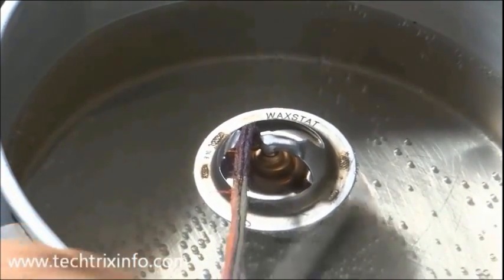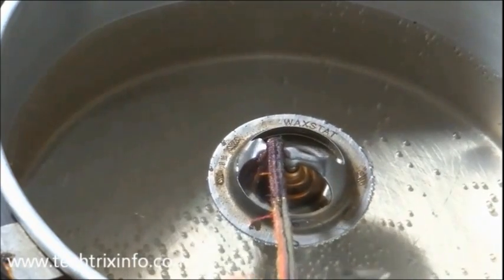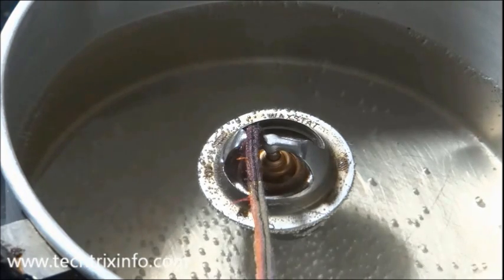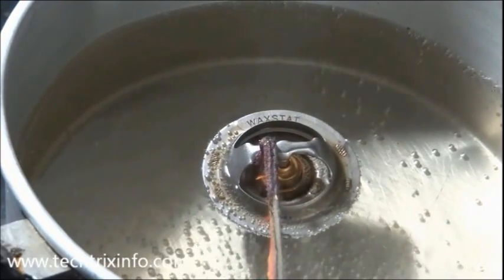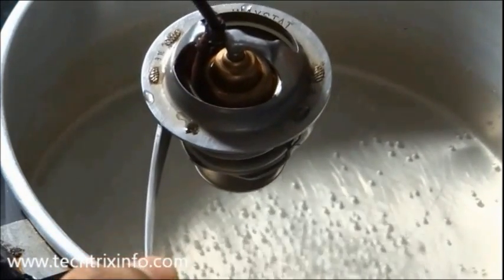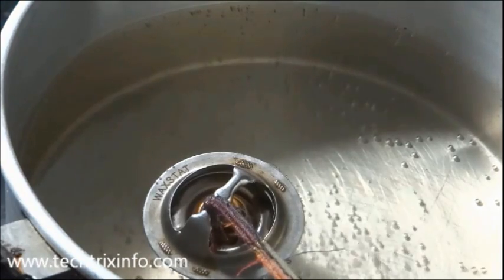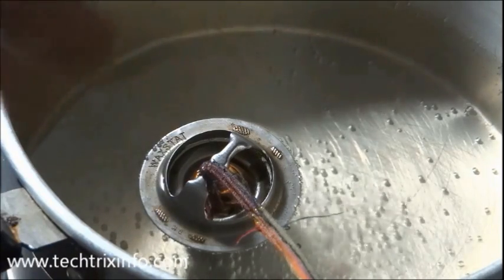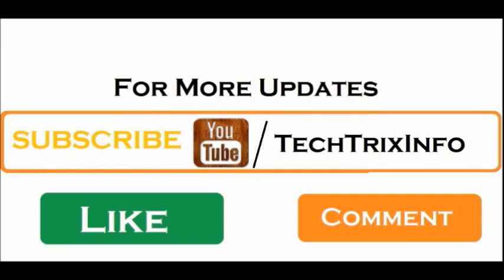How to test a thermostat in 3 minutes (Must watch). ✔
In this video you can learn how a wax type thermostat opens, have uploaded it earlier with more theory explanation also, but in this video you we have added only the practical side of its working.
We are keeping a wax type thermostat in boiling water to see how it opens and closes.

We need your support to keep going: Please click like button, comment, share in social media, join our face book